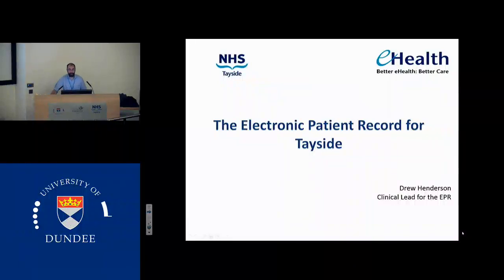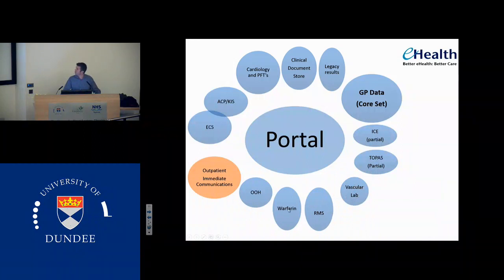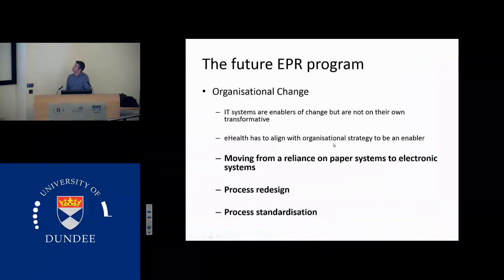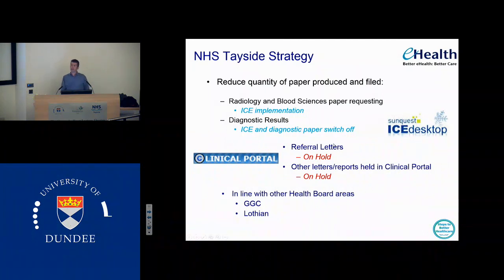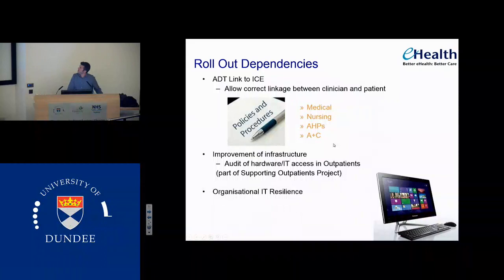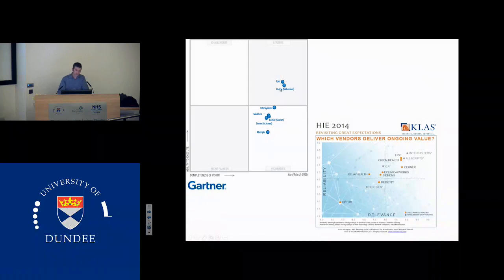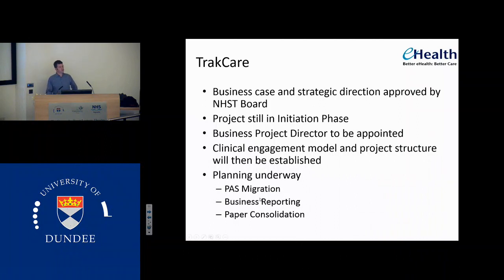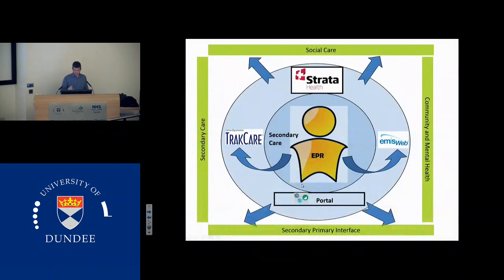Grand Rounds 23rd July 2015 - The Electronic Patient Record for Tayside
Stuart Schembri stands in as chair today as Tom Fardon is off cycling somewhere.  Drew Henderson, renal consultant and clinical lead for eHealth in NHS Tayside, speaks about the development of the electronic patient record for Tayside.